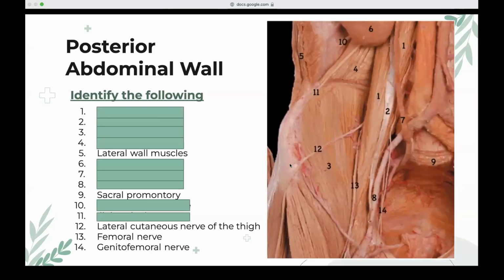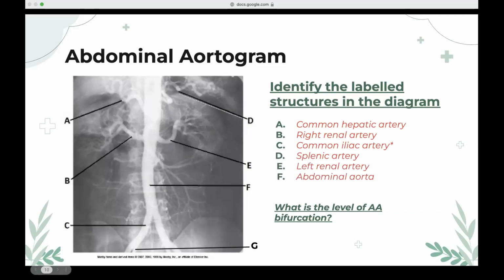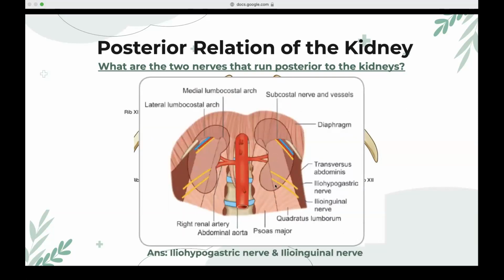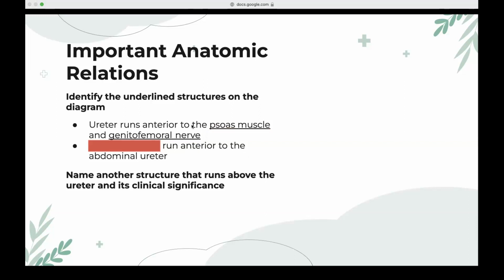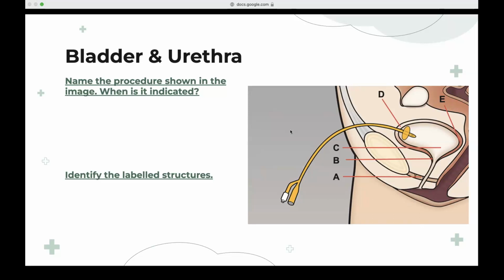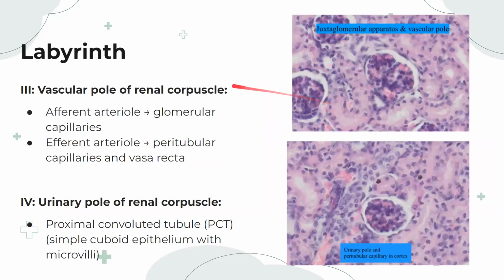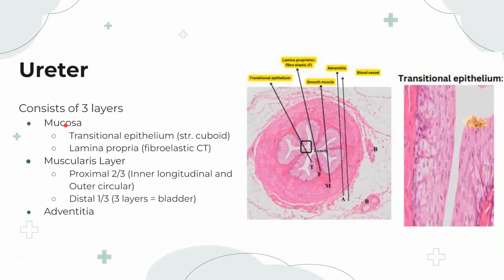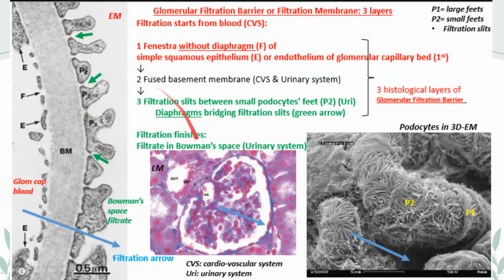OSPE Review | Rawan Elshaer & Bushra Rasheed | REN 123 PAL review session